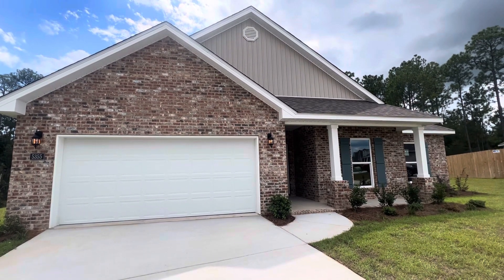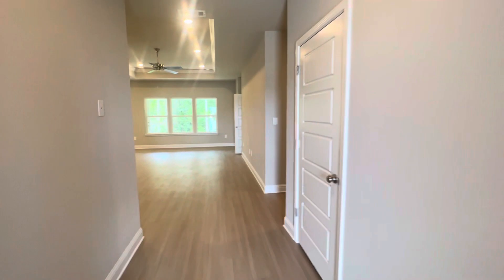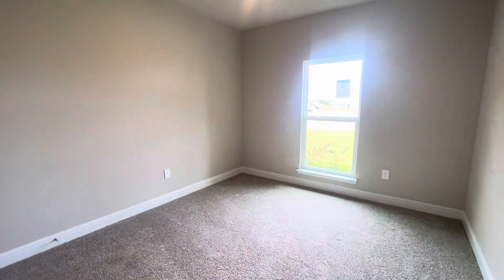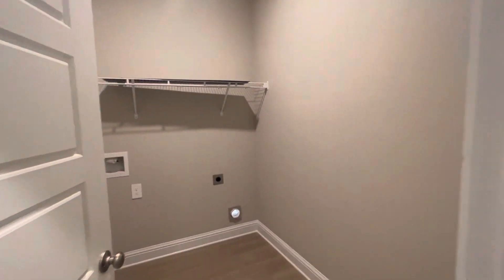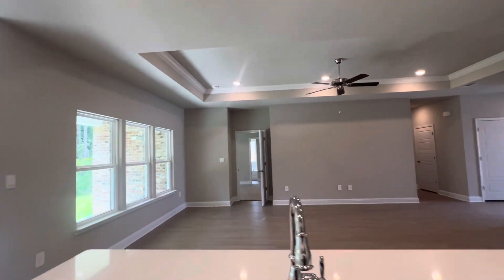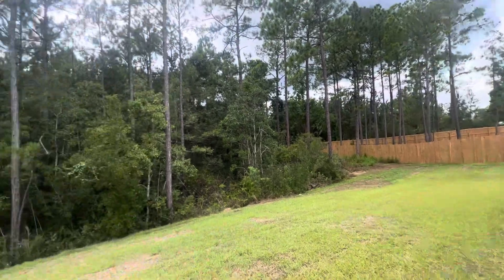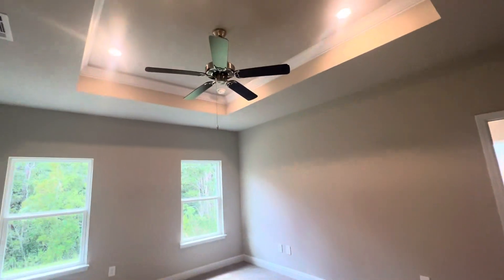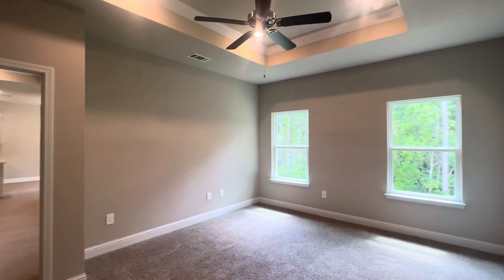The Holly by D.R.Horton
D.R.Horton 215.1943